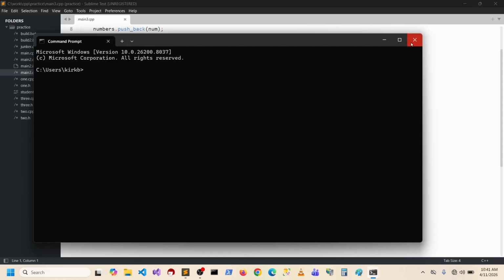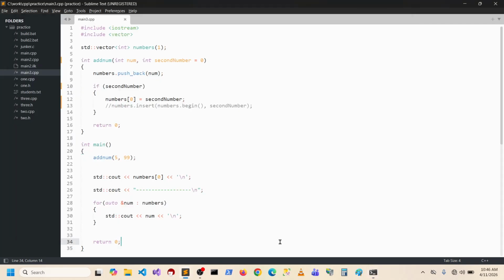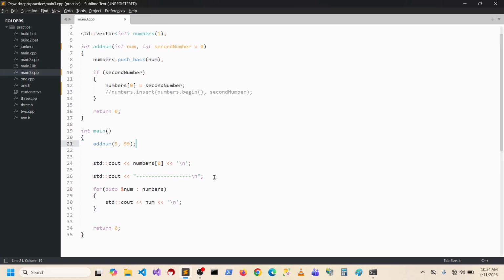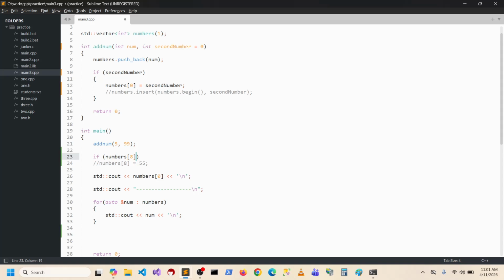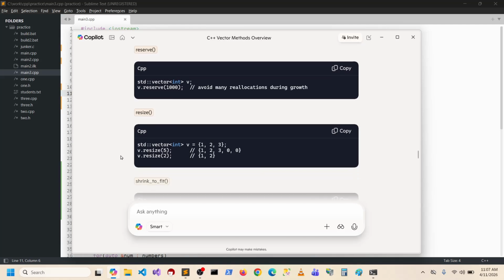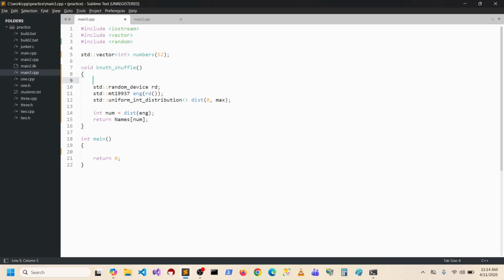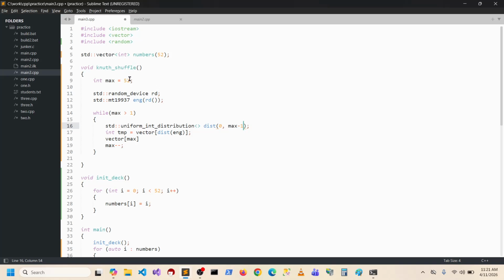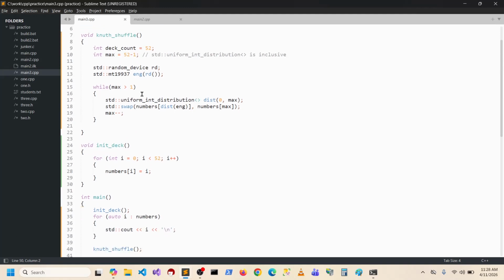Senior Developer Learns C++ 023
Started off with vectors and ended with a Knuth Shuffle.